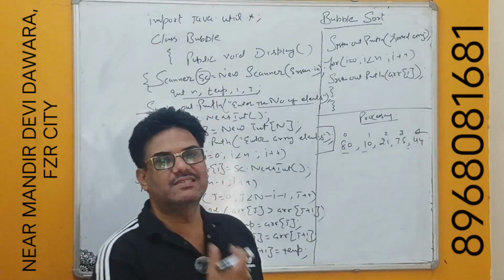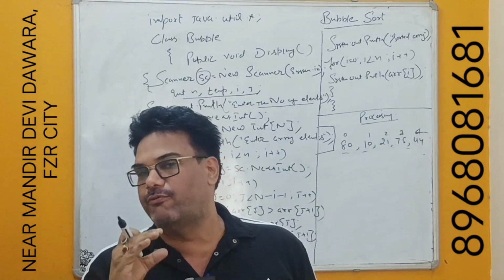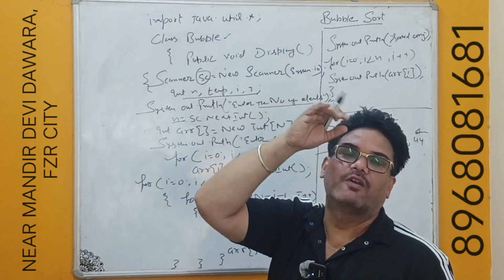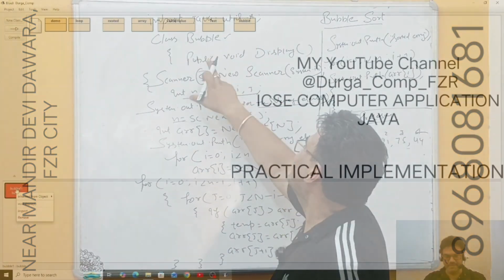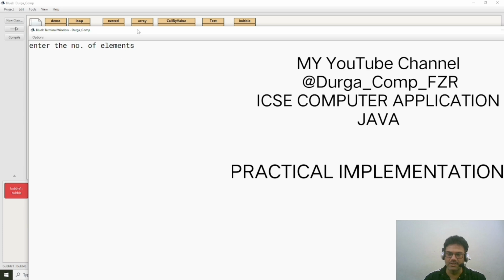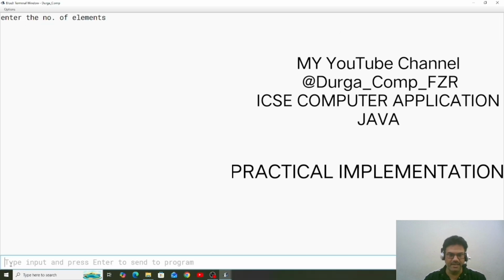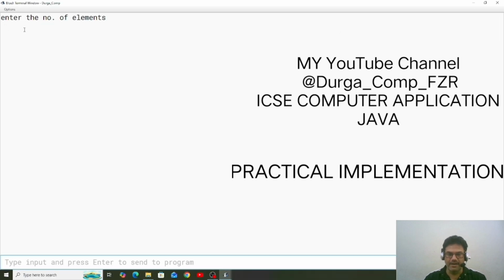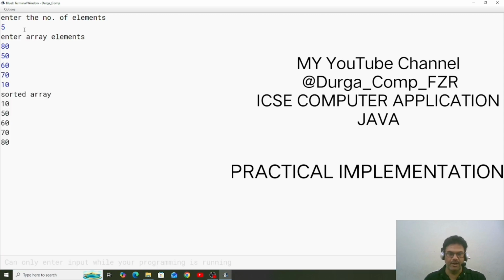CLASS 10 COMPUTER APPLICATION ( ICSE ) JAVA PROGRAMMING.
in this video BUBBLE SORT IN JAVA is represented in highlights
for more detailed lectures explained concepts go to channel
 @Durga_Comp_FZR   for computer language courses like python , C+,C++, JAVA, MYSQL , HTML ,topics study lectures for software engineering development
Proff. Mr. Yashpal Sharma qualification: M . TECH IN SOFTWARE ENGINEERING